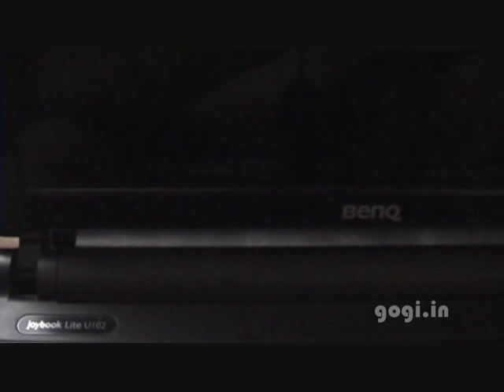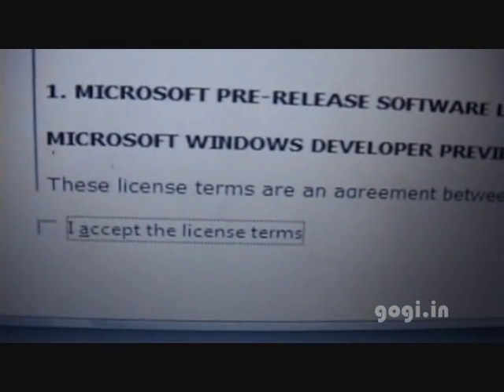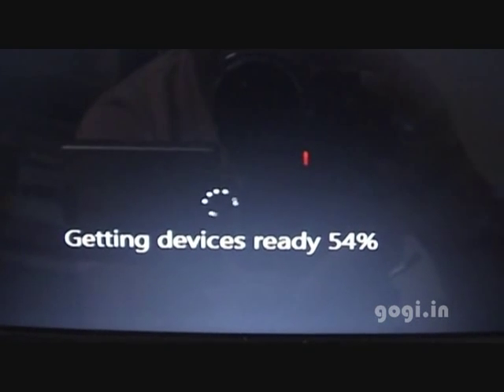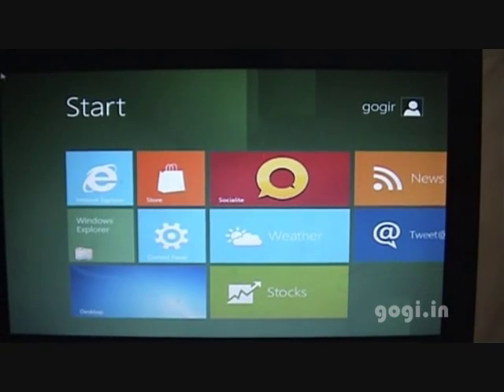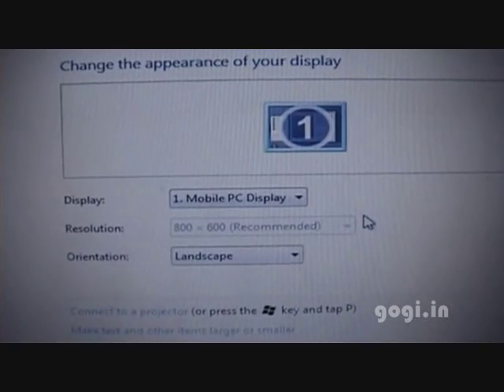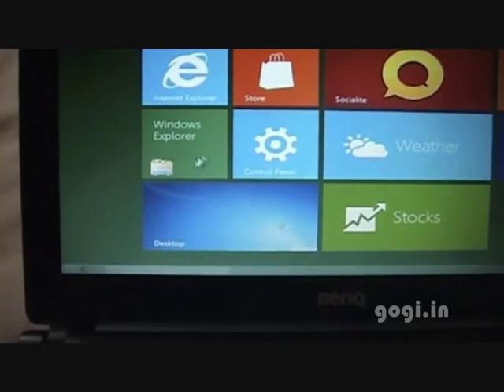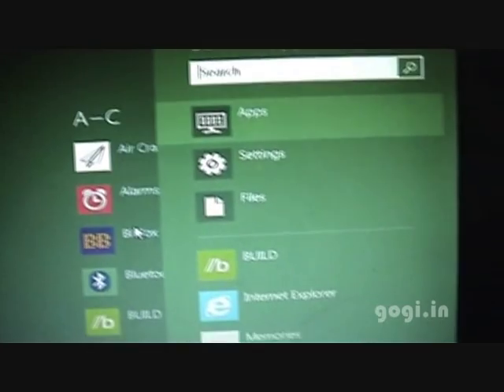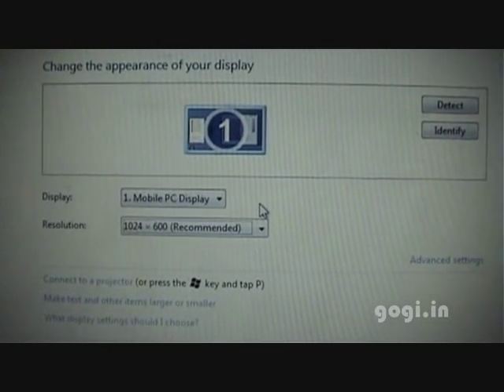Windows 8 Developer Preview on a Netbook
I successfully installed the Windows 8 developer preview on my BenQ JoyBook Lite U102 netbook. The process was simple and the OS is amazingly fast. The Windows 8 especially for desktop, laptop and touch screen devices.